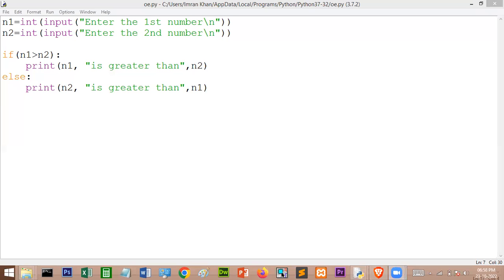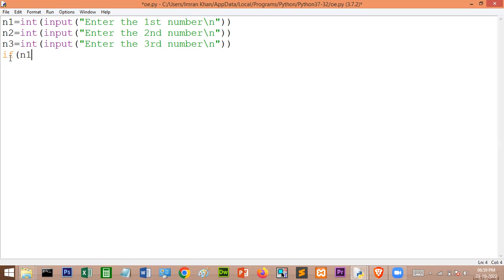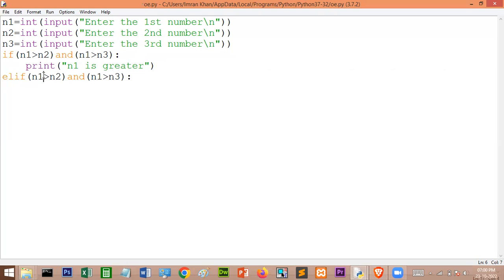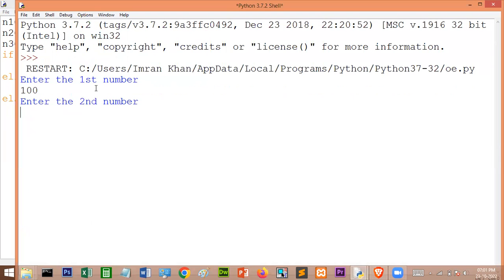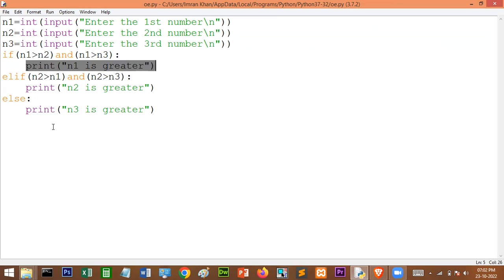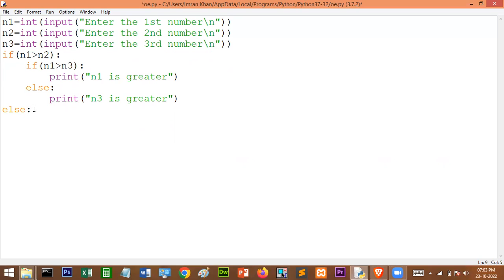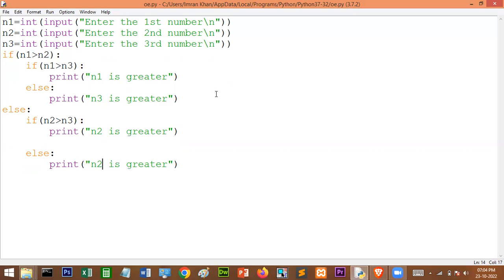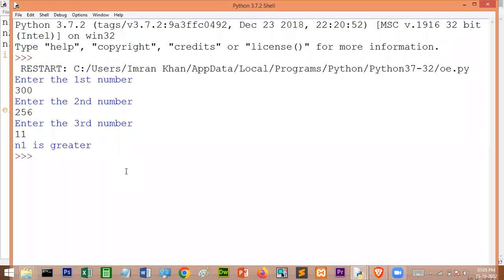Python program to find largest of three numbers | Largest of three numbers using nested conditional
In this video, it has shown that how to find largest of three numbers using  nested conditional, relational and logical operators.